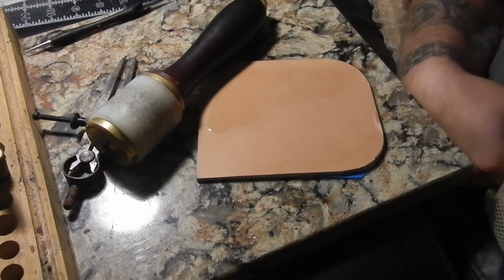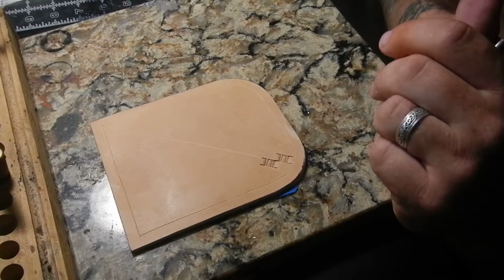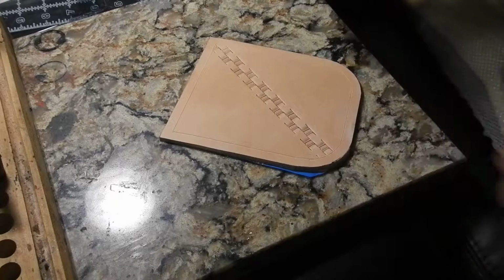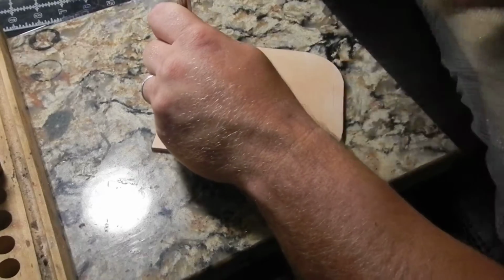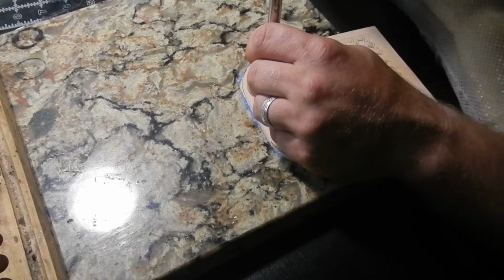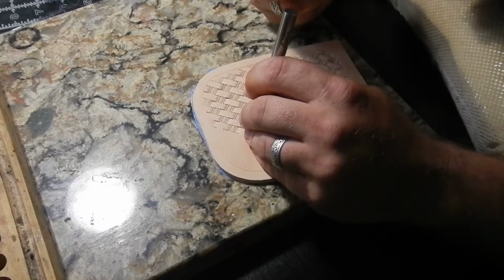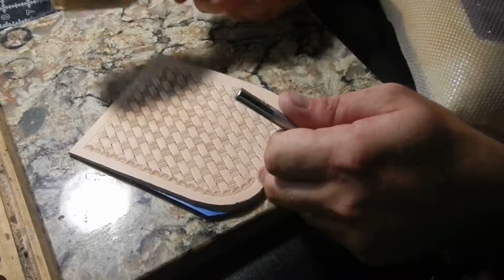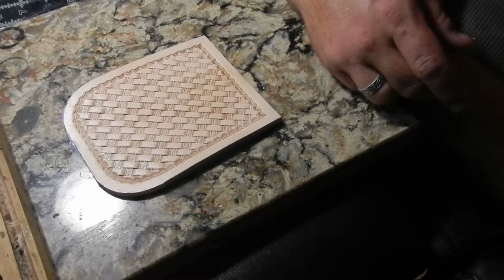Basket weave 2.0